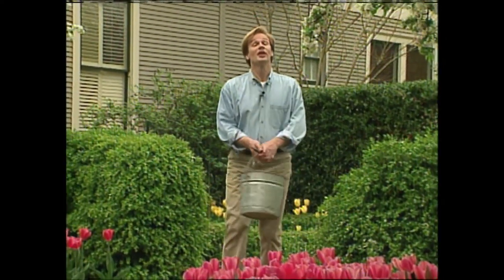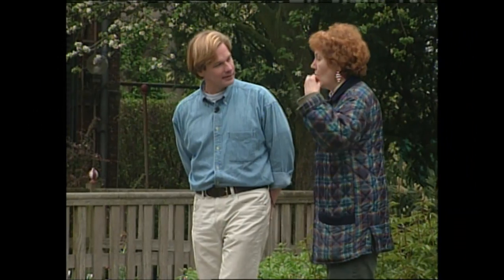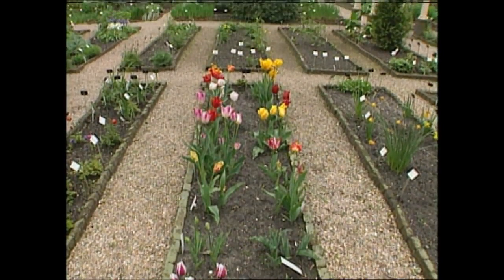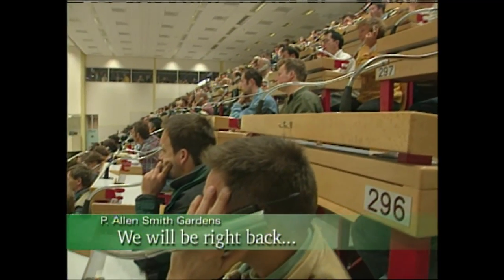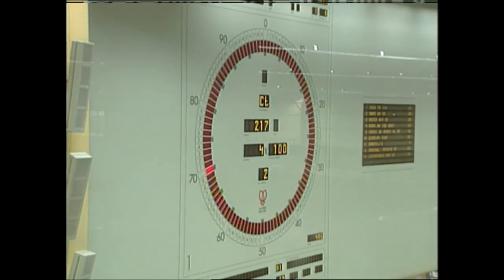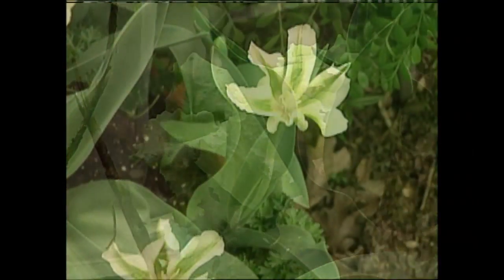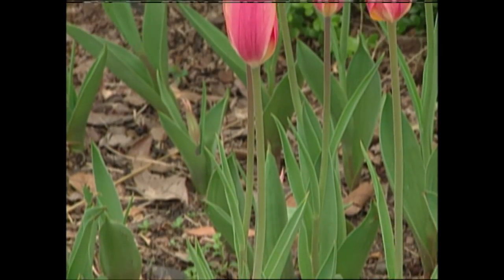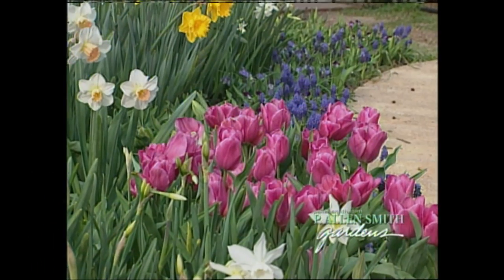Growing Show Stopping Tulips | Garden Style (203)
On this episode of Garden Style, host P. Allen Smith will discuss growing show stopping Tulips. Allen explores the different types of tulips and how people utilize them all over the world.

Topics Include
Holland Tulip Fields & history
Building a Better Bulb
Tulip Flower Arrangement
Aalsmeer Flower Market Worlds Largest Market
Using Tulips in the Garden
Tulip Varieties
Keukenhof Gardens Tour
Using Chicken Wire to Protect Tulip Bulbs